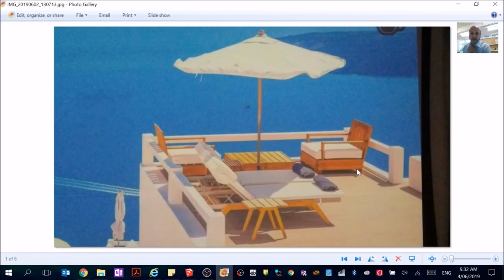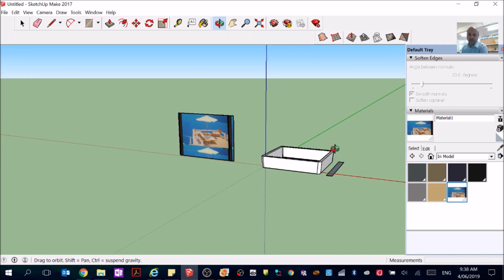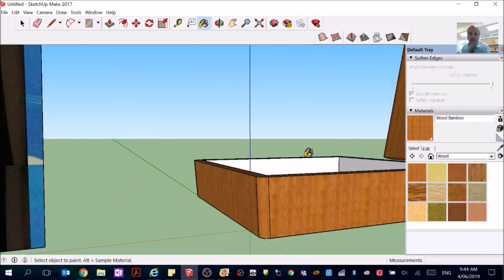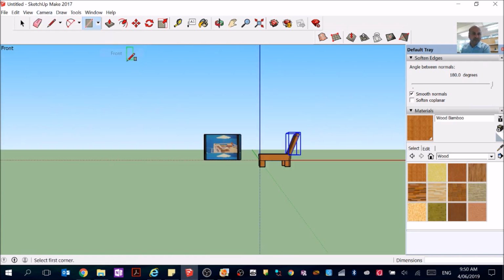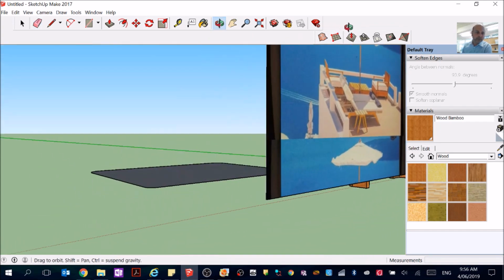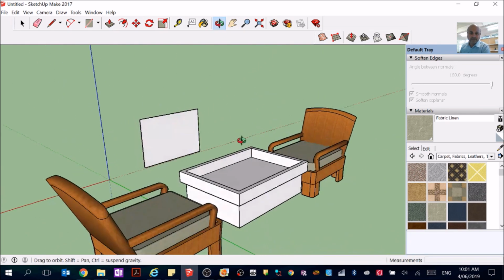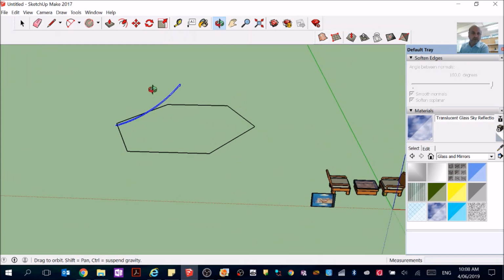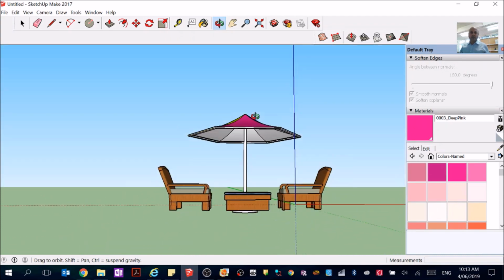Sketch up 3D Furniture Modelling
This video demonstrates the use of Pointer,Tow-Point Arc, Push-Pull,Rotate,Orbit,Pan,Move,Paint,Shape and Eraser tools in the context of making Deck Furniture.